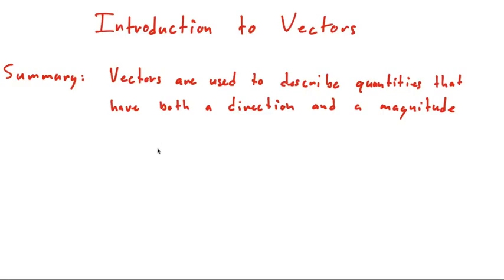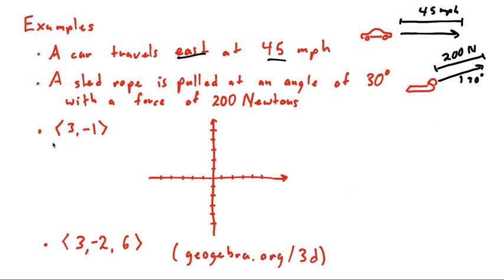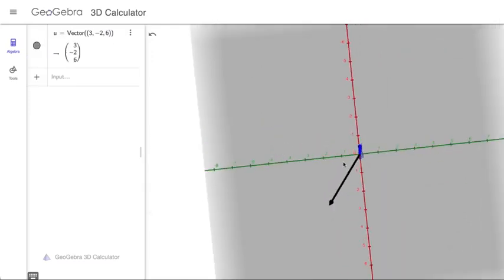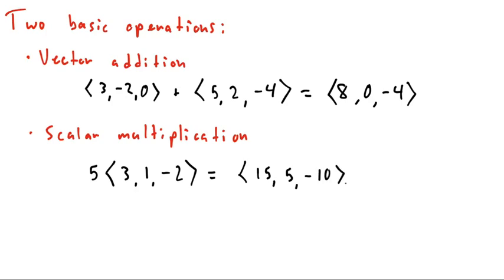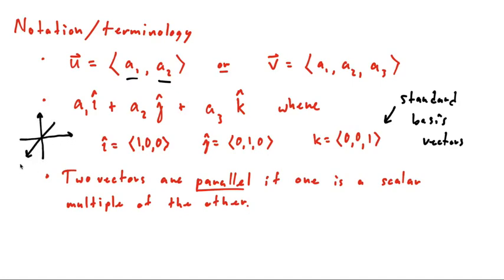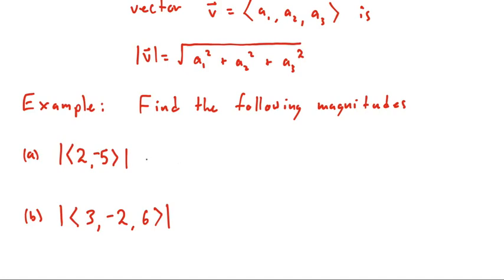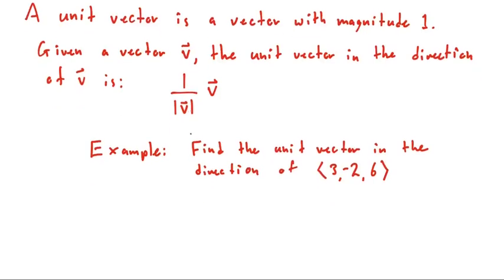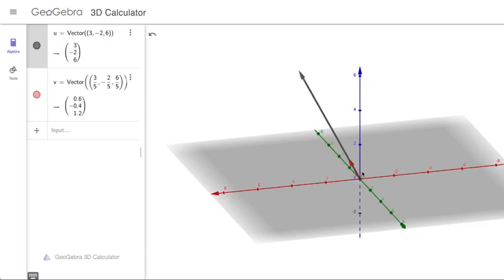Introduction to Vectors